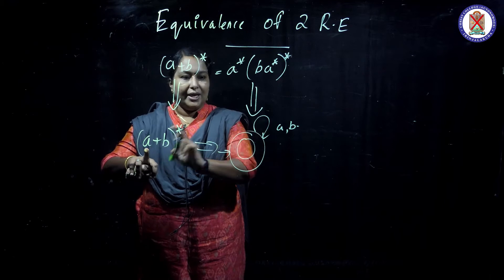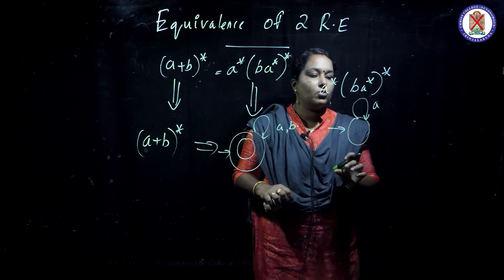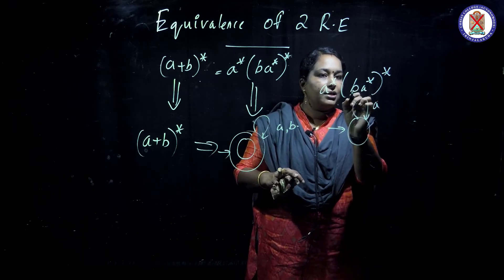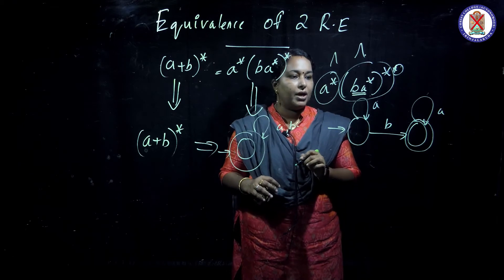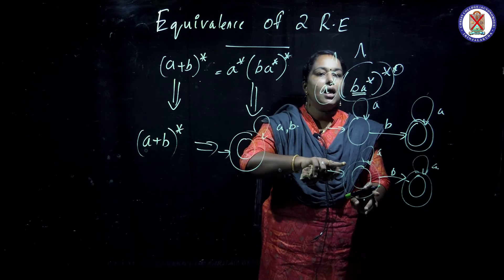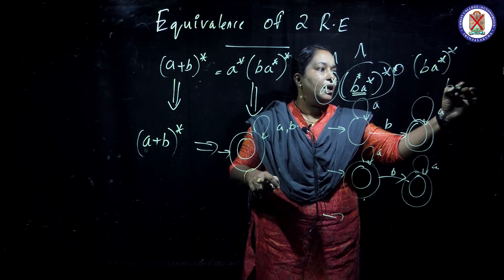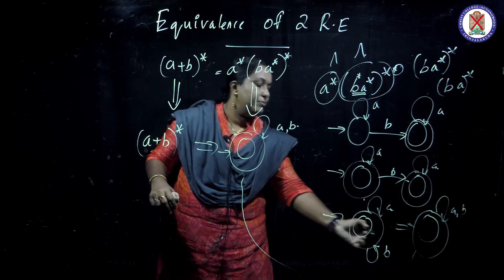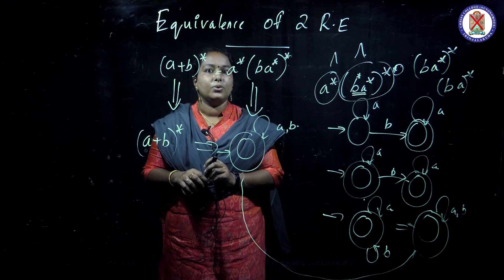THEORY OF COMPUTATION EQUIVALENCE OF REGULAR EXPRESSIONS | Computer Science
Instructor : Ms. Priyanga K